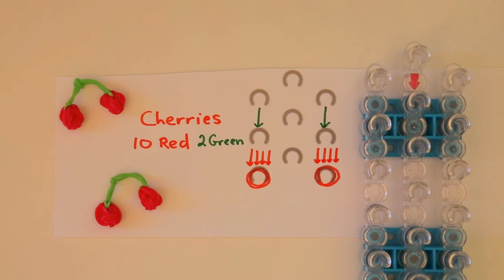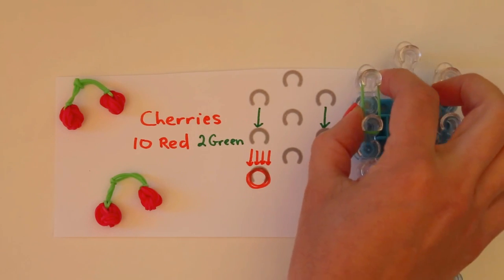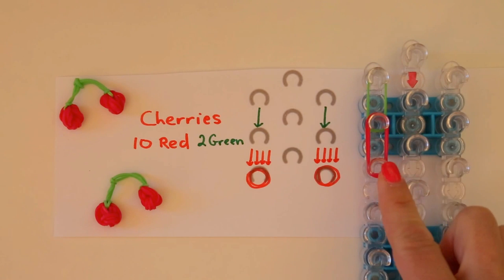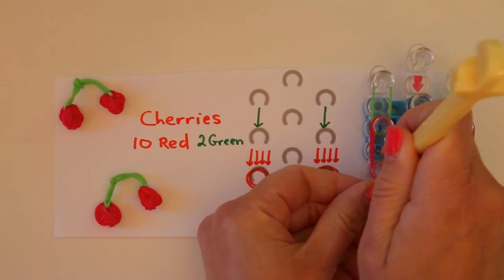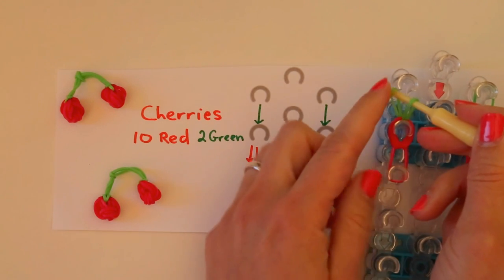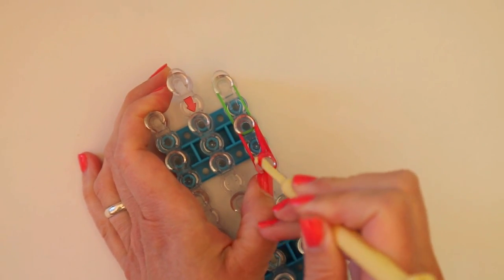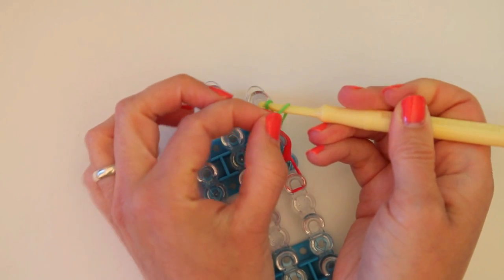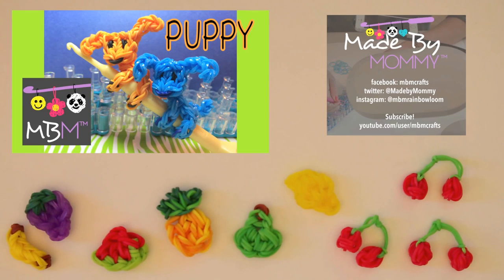Fruit On the Rainbow Loom Charms - Cherry or Blueberry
Use Rainbow Loom bands with any loom in the staggered position to make a quick and easy cherry or blueberry charm that uses only 10 red and 2 green loom bands.  You can use a crochet hook or the hook that came with your Rainbow Loom, CraZLoom, Wonderloom, Bandaloom, Fun Loom or other brands as well.  Copyright @2014 MadeByMommy.com